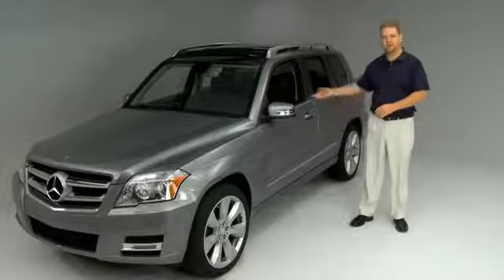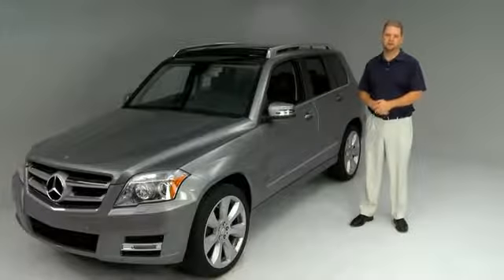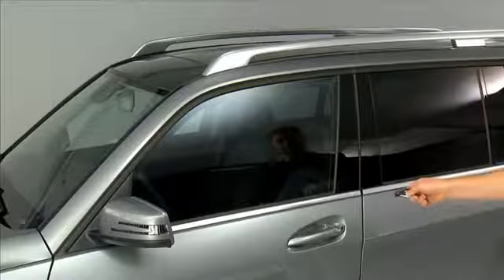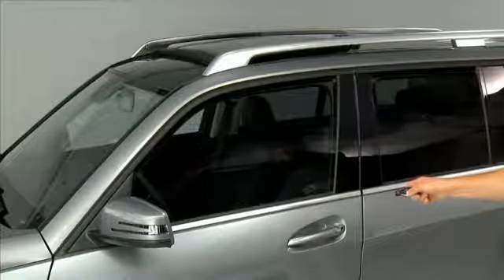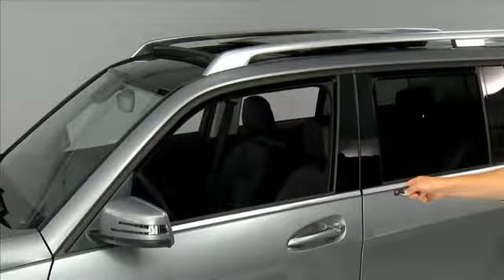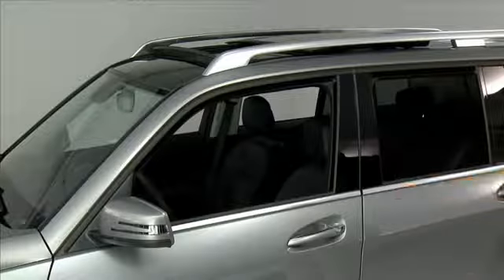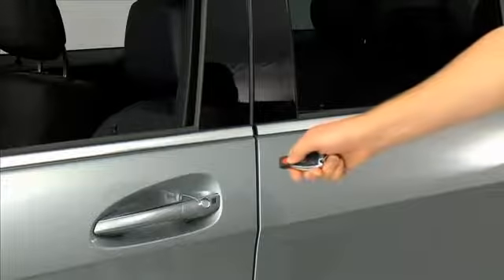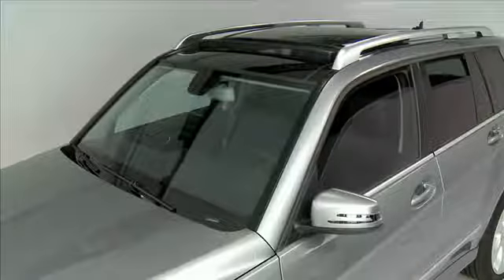Summer Opening Convenience Closing Feature Mercedes Benz USA Owners Support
is an authorized Mercedes-Benz, AMG, smart and Sprinter dealer located in Alpharetta, GA.